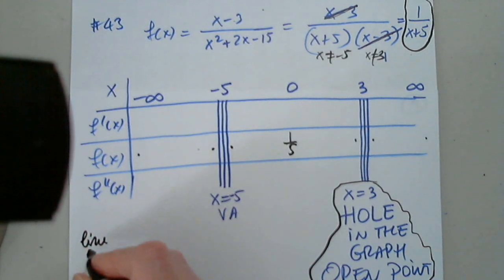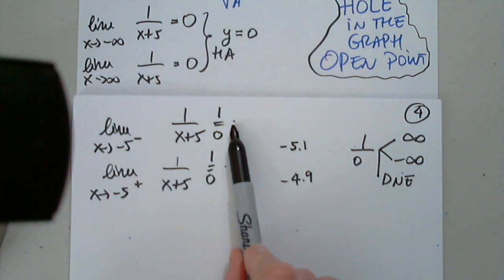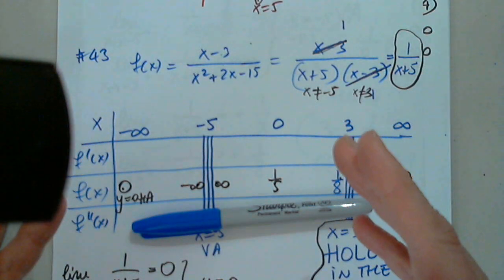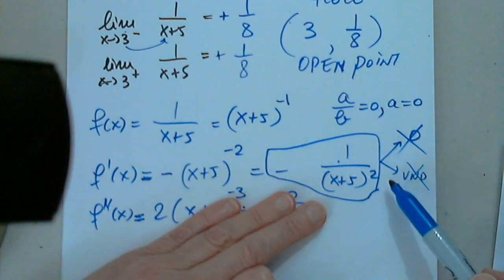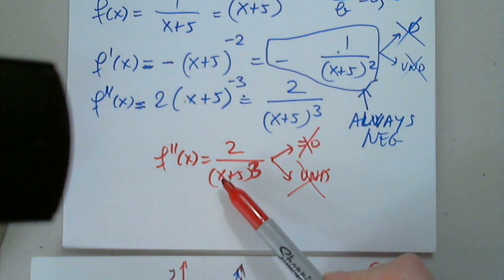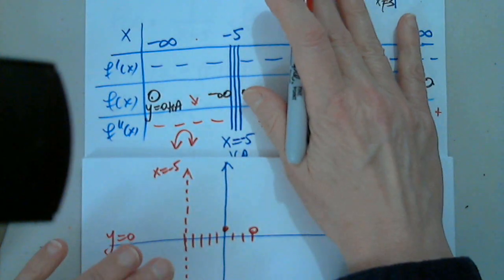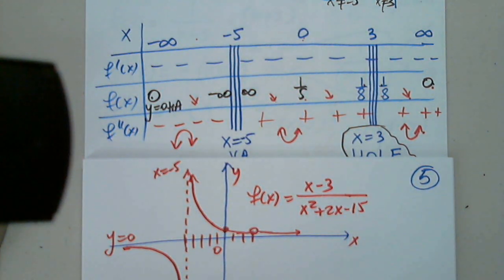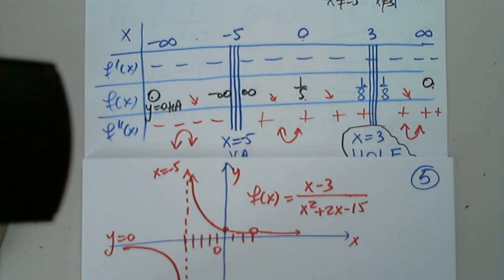MAT 230 3.3 - 3.4 PART 3 MARCH 15